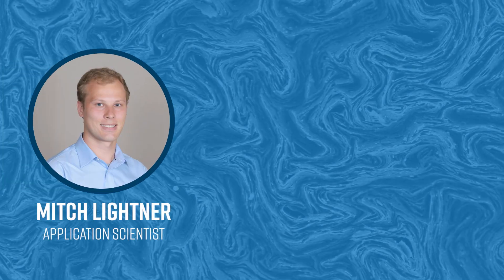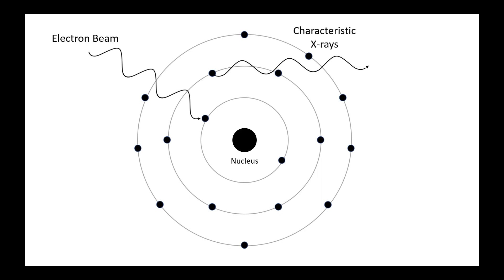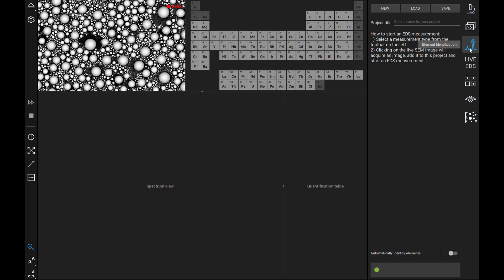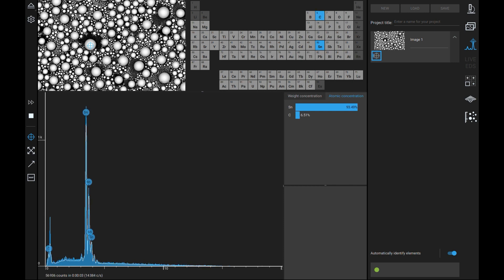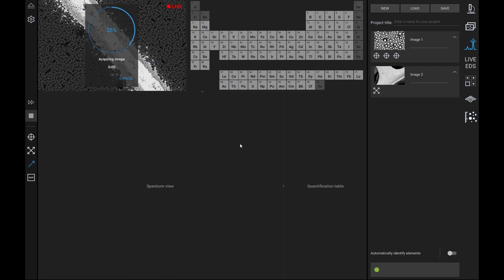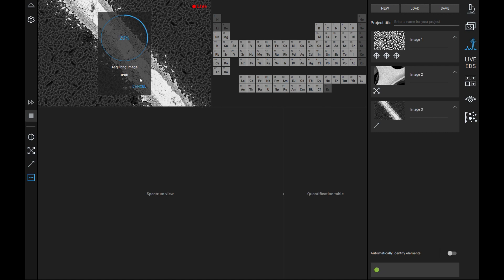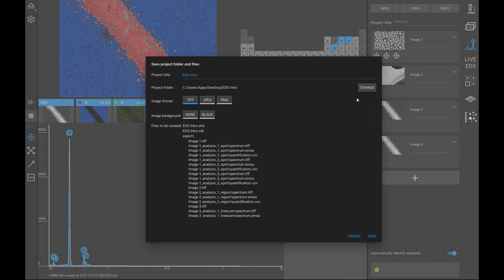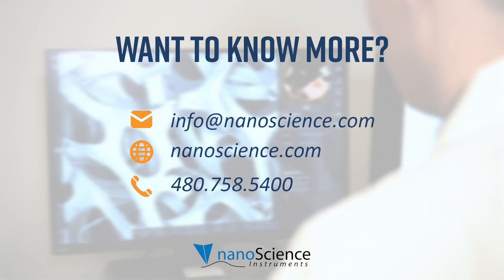How to Enhance EDS on a Phenom Desktop SEM | Episode 8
In this episode of our Phenom Scanning Electron Microscope User Series, we'll explore energy dispersive spectroscopy (EDS) on the Phenom desktop SEM. This tutorial will cover beam settings, EDS analysis, spot, region, linescan, and mapping for this technique. We'll also demonstrate how to generate a report and interpret the data from your samples.
Chapters:
• Intro
• What is EDS?
• Beam Settings for EDS
• Beginning EDS Analysis and the Layout
• Spot
• Region
• Linescan
• Map
• Generated Report
• Conclusion

Systems shown:
Phenom XL G2